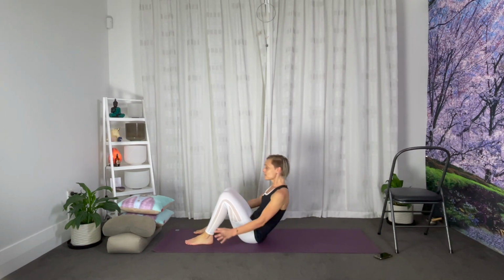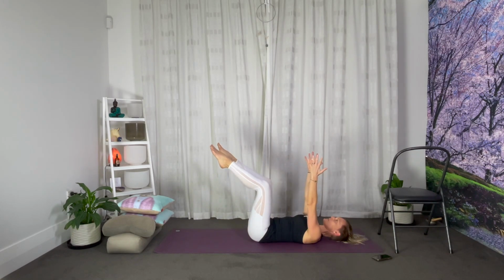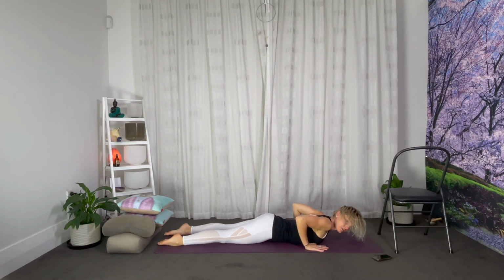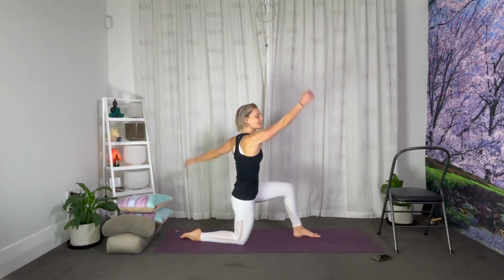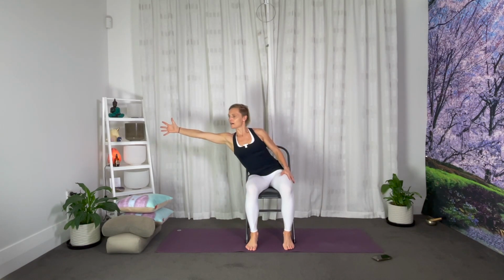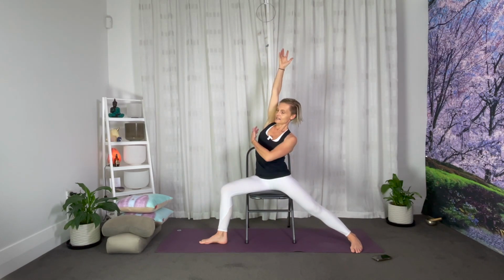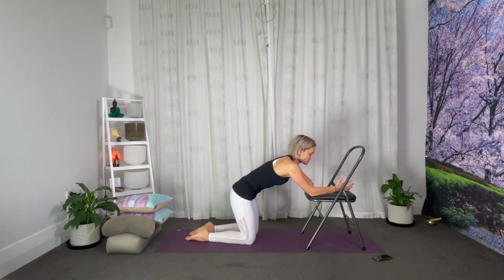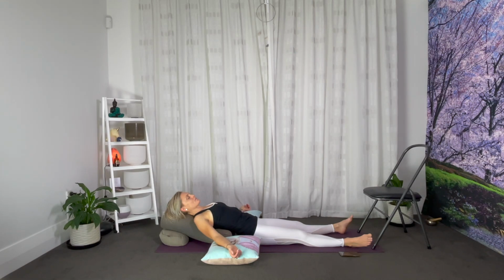YWK Yoga For Parkinsons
This video is inspired by what I would do with my Dad during his battle and deterioration with Parkinson's.  Its based on the movement sequences I would do with him to maintain strength to do things like get up and down out of a chair, roll over and press up, and simply walking or reaching for things.

Its a sequence that is really beneficial for any of us as we age as it targets core stability, balance, transitioning from the floor to stand, getting out of a chair and rolling over.

Please share it with anyone you think may benefit from this practice.
Feel free to stay in the final position for as long as feels comfortable for you.